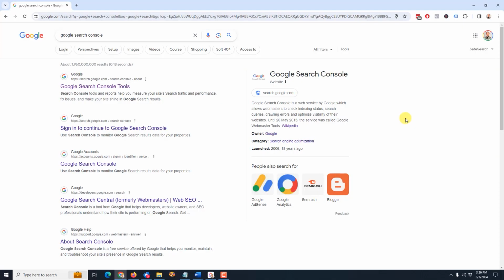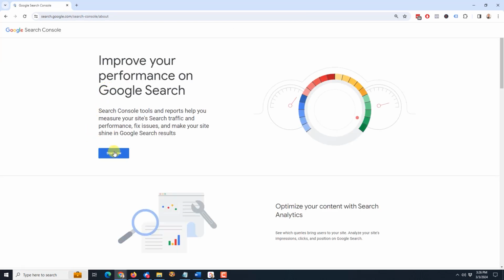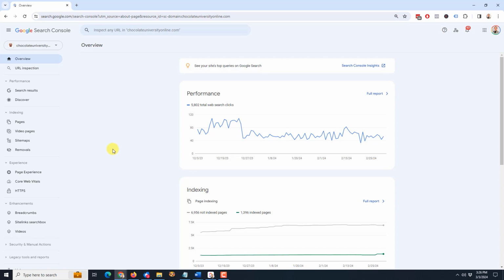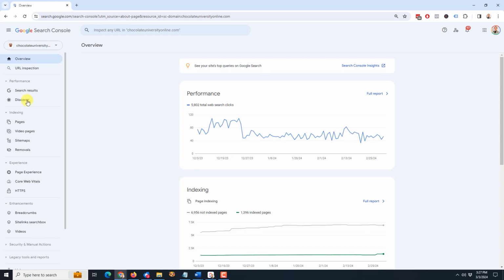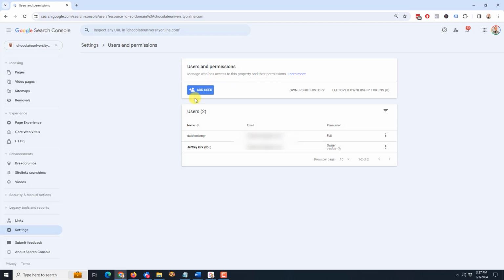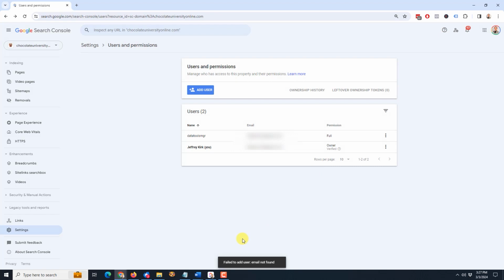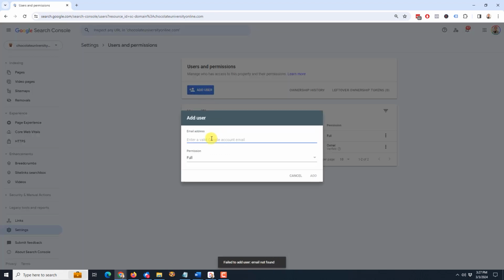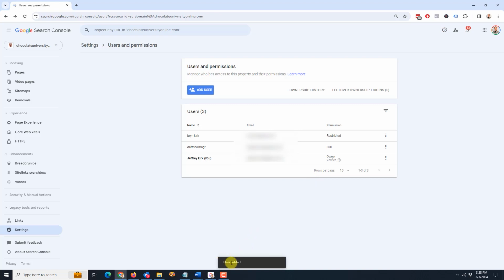How to Add User to Google Search Console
Want to collaborate on SEO? Learn how to add user to Google Search Console with ease. Follow our step-by-step guide now!

Discover the significance of Google Search Console and the benefits of adding users for enhanced website management.

From facilitating collaboration to streamlining tasks, this tool empowers teams to optimize their site's performance in search results, ultimately boosting SEO efforts and driving online visibility.

In today’s video I want to show you how to add users to your Google Search Console...